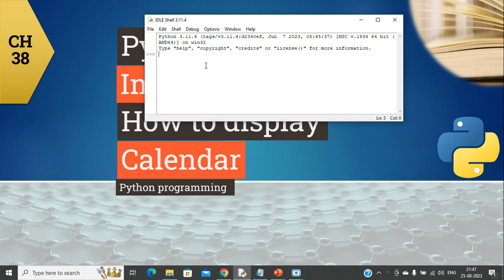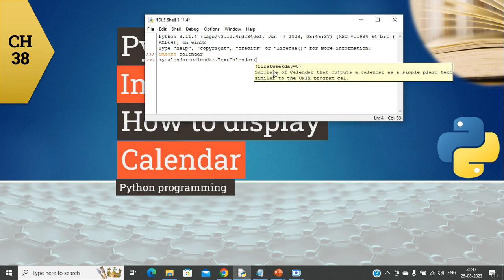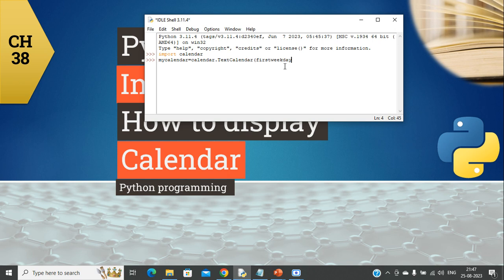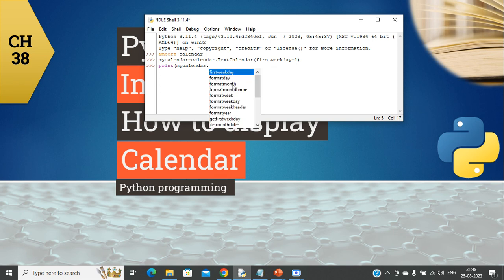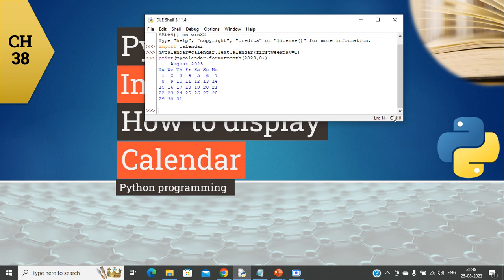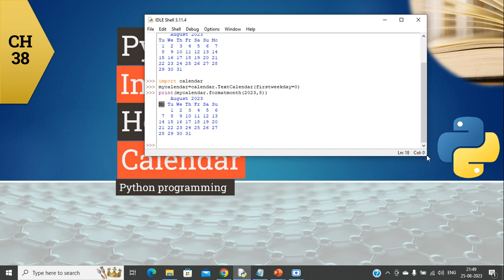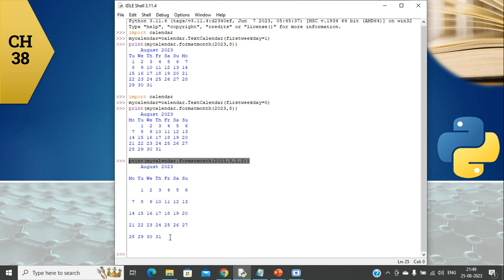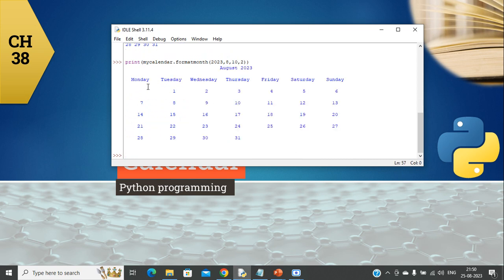Python tutorial - Python Calendar - How to use Calendar in Python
Free Python tutorial for beginners-Python Programming  - import Calendar in Python

Transcript
hello welcome to technology platform so today we are going to see like how to use calendar in Python like we are able to see something like the whole month is displaying right the same like that I just want to print it based on the month given by us so let me open either

now let's see this so for this we are going to use it like

this one we need to import it first it is already inbuilt functions now I just used import calendar and then I used my variable my calendar E2 calendar dot wait for some time it will give you something so here you can choose it text calendar

and then here you can see this first day is equal to zero the same thing you can type it why because it's like the starting week is like Monday or Sunday that one so let me give it one let's see instead of 0 I'm just giving one let's see what it is printing print my calendar dot wait for some time now here you can select we need to display month right so format month Open Bracket here you have to give it like year 2023 and month is like August so here we are using like this now see this you're getting the calendar now the week I showed you right this is starting on Tuesday instead of Monday or something like that it is started by Tuesday so the same thing so because of that they are always giving like zero let's see this let me give it 0 .

now print it

here you can see this Monday but here one more thing is also we have seen it like this is very uh just like there is no space a thing right now I want to just put it some space on it let's see this foreign

this distance it is using us here and this distance this line and this line between the lines we are mentioning here the space now let's see this here you can see some Gap now I want to use it

let's see this now

I'm just expanding okay let's see this see so because of that this two parameters are using so you can also use it by using this see you in the next class bye